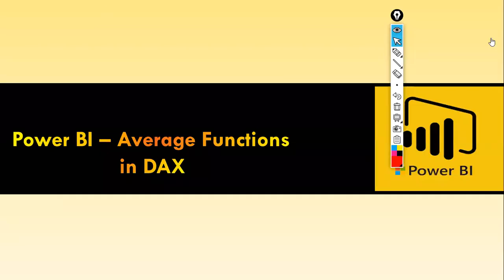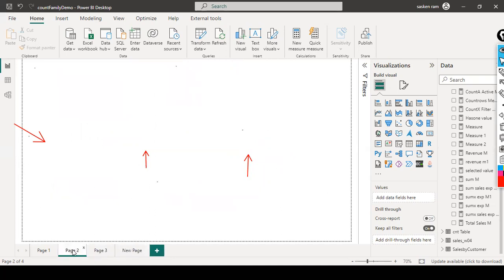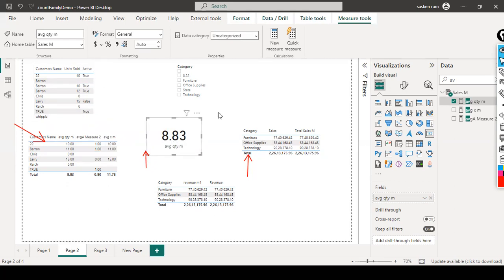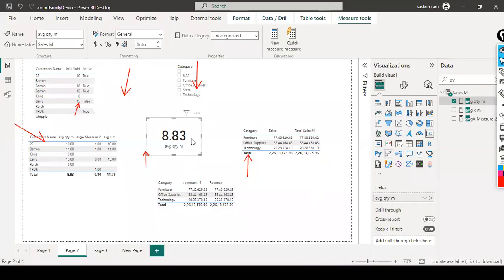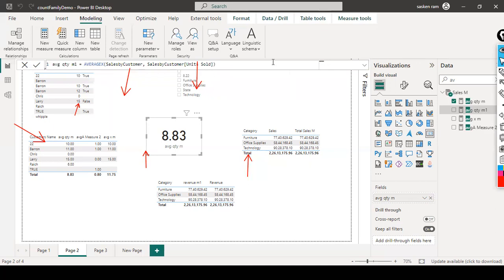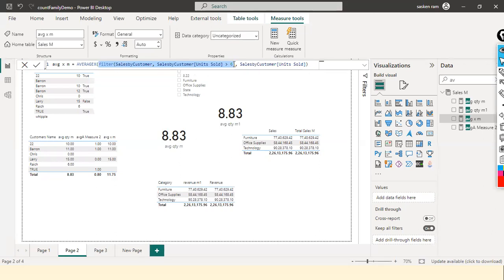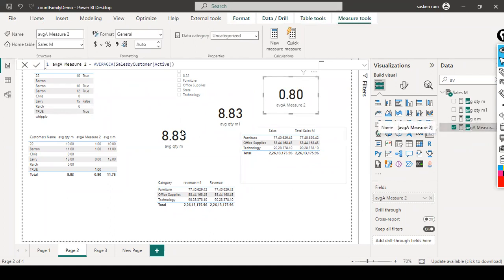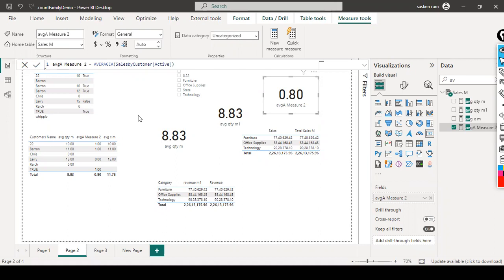Average , AverageX, AverageA functions in DAX